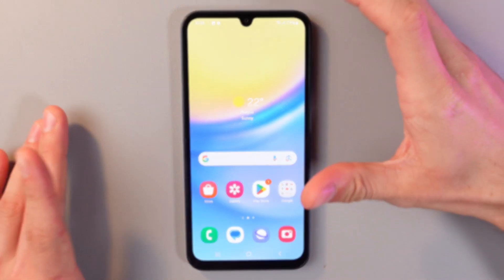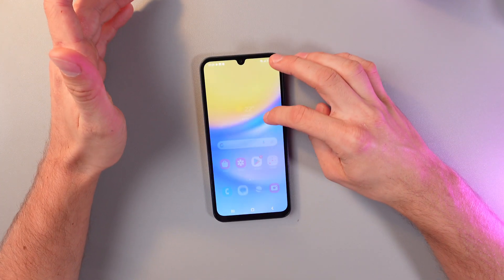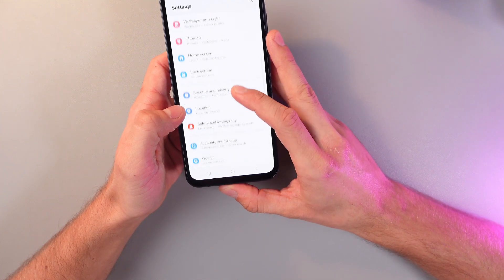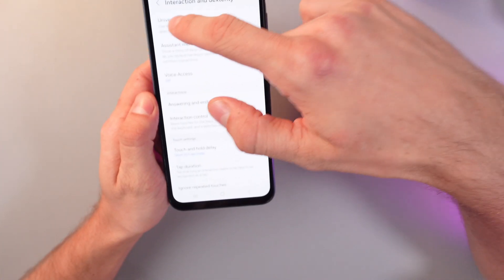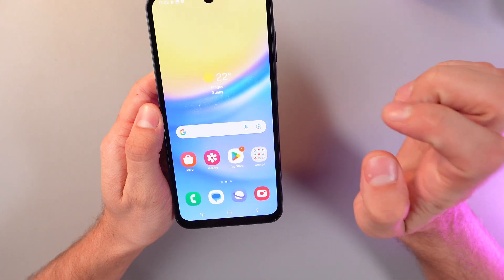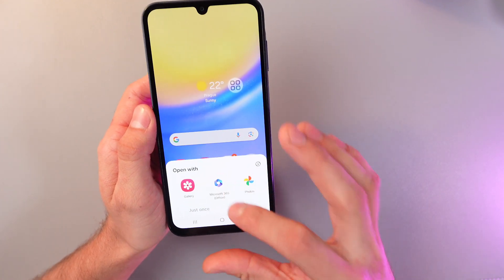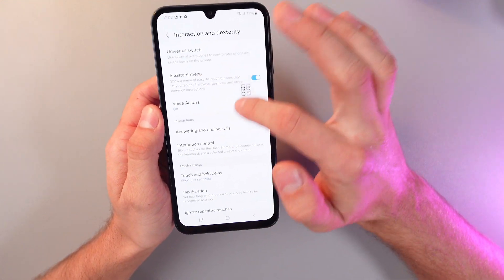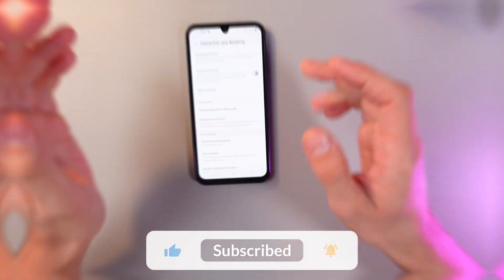How to Take Screenshot Without Power Button on Samsung Galaxy A15 5G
Power button not working or want an easier way to capture your screen? In this video, I’ll show you how to take a screenshot on your Samsung Galaxy A15 5G without using the power button. You’ll learn alternative methods like Palm Swipe to Capture, Assistant Menu, and other built-in tools to save your screen quickly and easily.

This video also covers the following topics:
👉 Take screenshots on Samsung Galaxy A15 without hardware keys
👉 Enable Palm Swipe gesture for quick screen capture
👉 Use Assistant Menu for easy screenshots
👉 Tips to save and share your screenshots fast